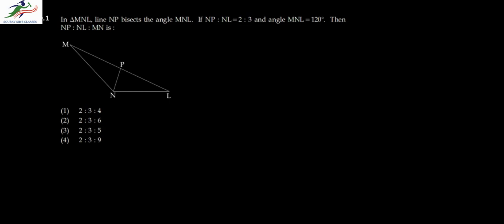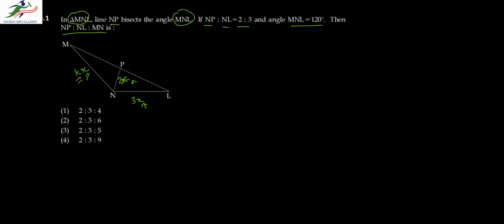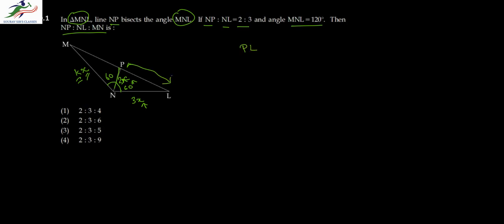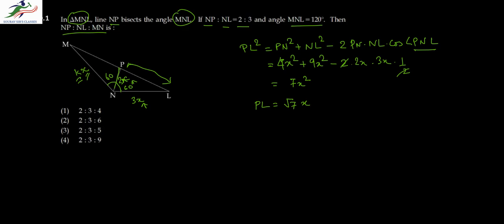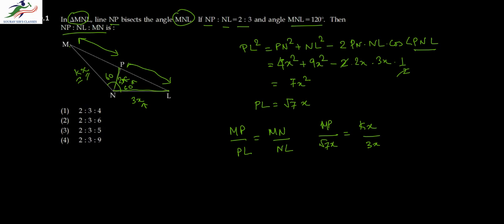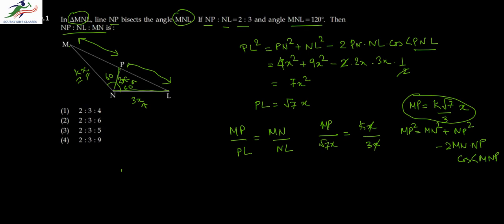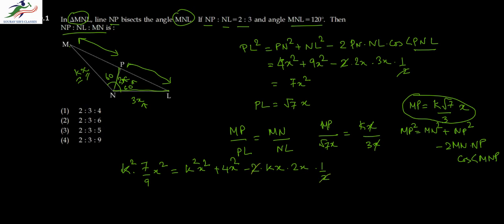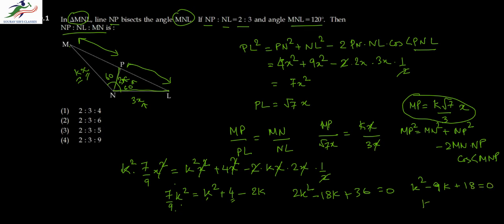IIFT 2019 QUANTITATIVE APTITUDE QUESTIONS EXPLANATION IN DETAIL WITH ANSWERS IN ENGLISH.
# IIFT 2019 # Question No. 1 # Solved Question with Answers # MCQ # Triangles # Pythagoras Theorem # New Topic # Detailed Explanation # Tips and Tricks.

The Indian Institute of Foreign Trade (IIFT) is an autonomous public business school established in 1963 by the Government of India (Ministry of Commerce and Industry) to help professionalize the country's foreign trade management and increase exports by developing human resources; generating, analysing and disseminating data; and conducting research. Its flagship program is the Master of Business Administration in International Business (MBA-IB).

IIFT was conferred the status of Deemed University in 2002. It conducts an autonomous entrance examination across various centers in India.

According to Gladwell (2008) and Colvin (2008), often it is difficult to set apart an outstanding performance due merely to talent or stemming from hard training. Talented people as a rule show high results immediately in few kinds of activity, but often only in a single direction or genre.